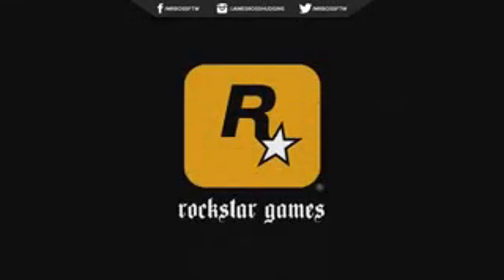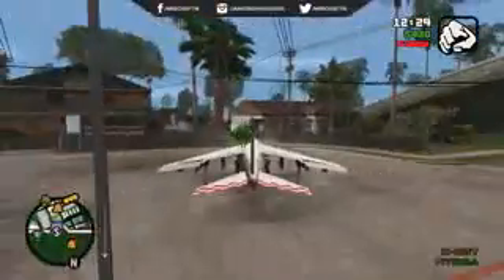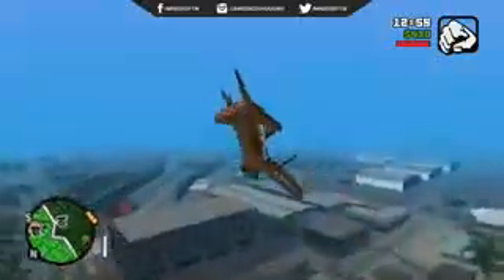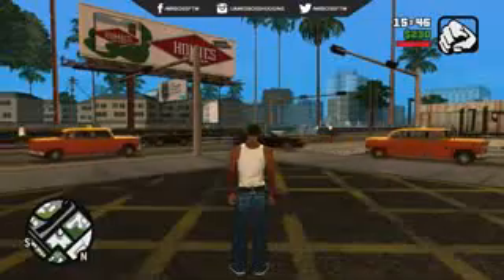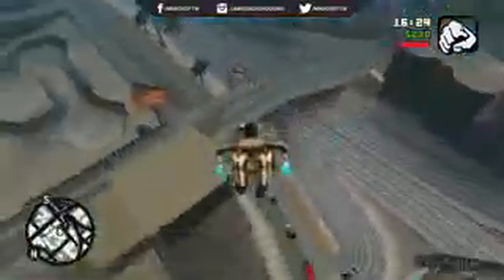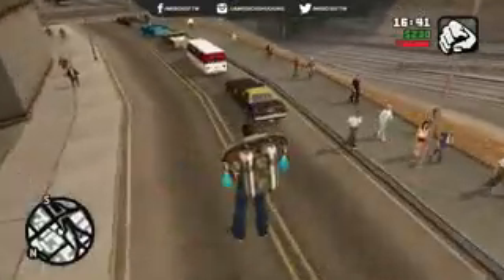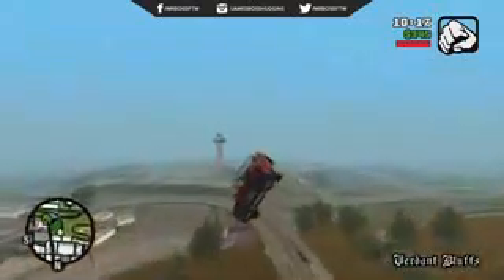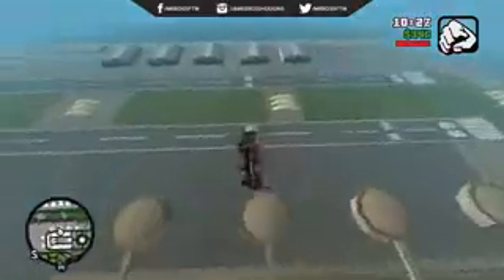GTA San Andreas Xbox 360 CHEATS Best & Funny San Andreas Xbox 360 Remastered Cheats! GTA SA